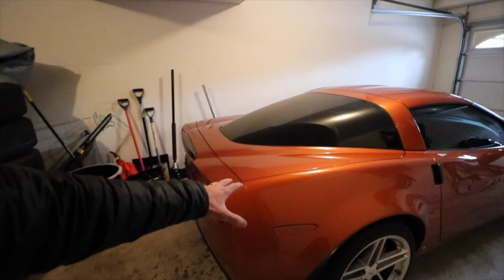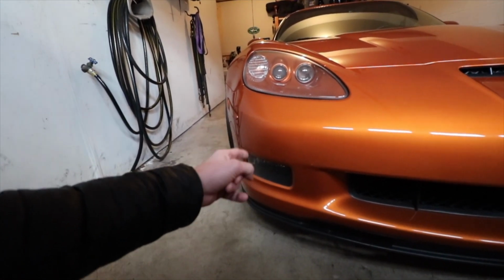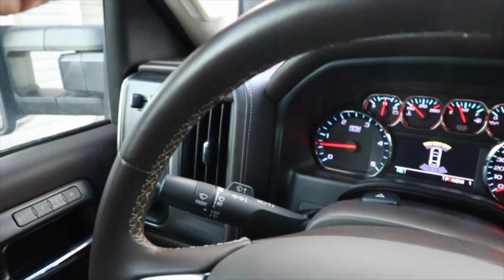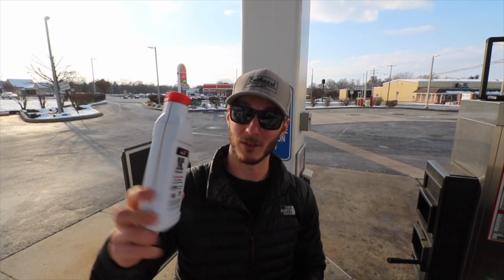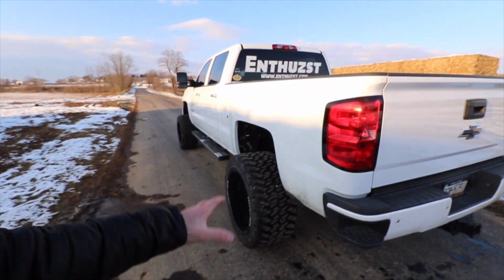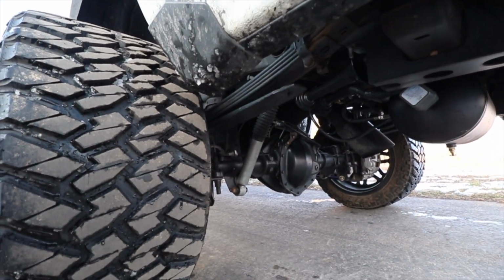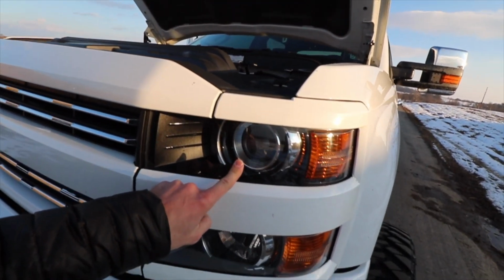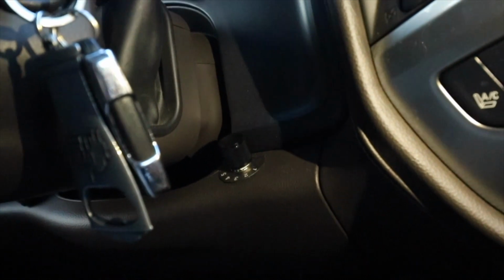NOT SURE WHY I DID THIS...